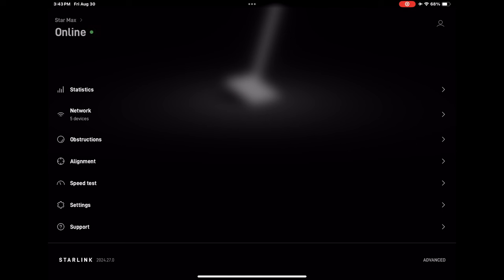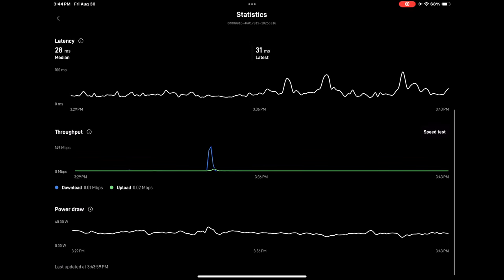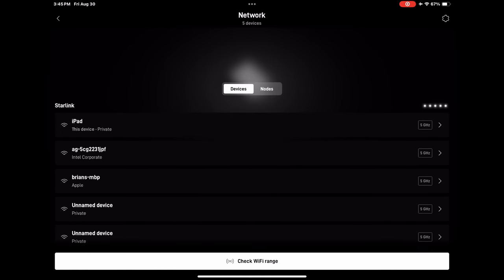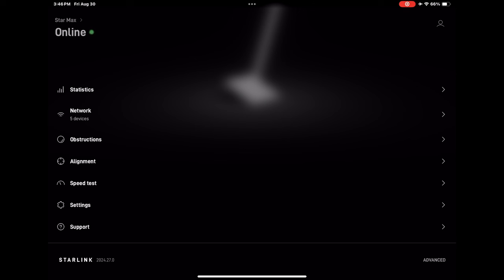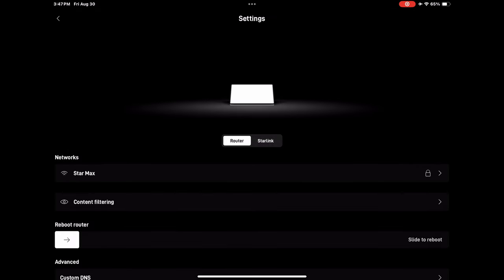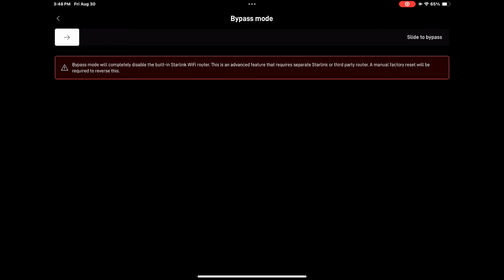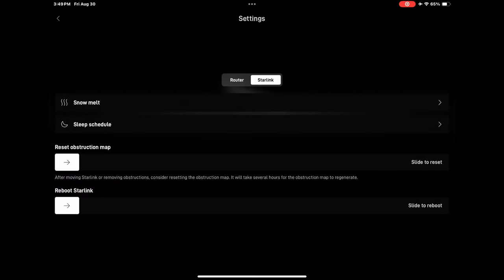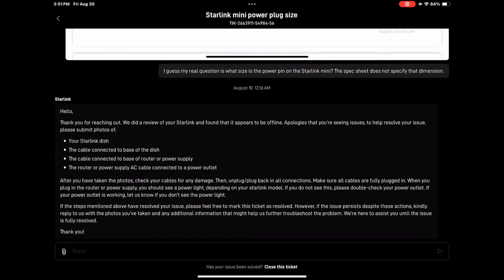Starlink Mini Software Tutorial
This is a tutorial with for the Starlink Mini Software. I explain everything step by step and let you know my thoughts on the items after using it for a month. I hope this helps you understand how to use the starlink mini software.

About Overland Calling: Our goal is to share adventures, overland remote work practices, gear reviews, and lessons learned in the hope that it will inspire others or aid them along the way. If you have any questions about something in a particular video, please let us know. We are just starting out and it is not always easy to figure out what people want to know or see the most.